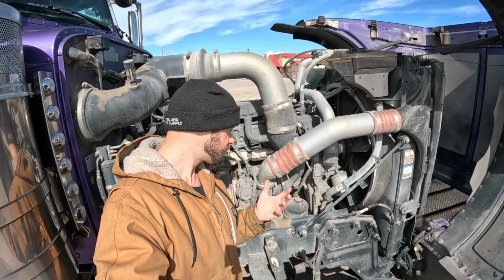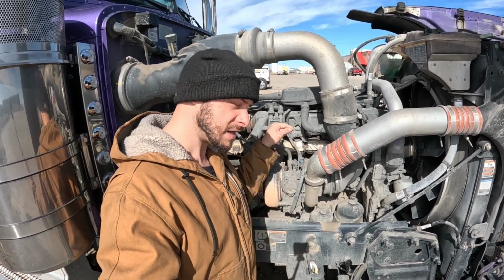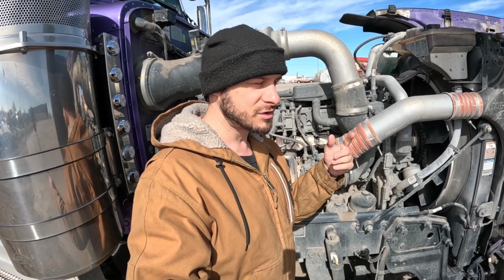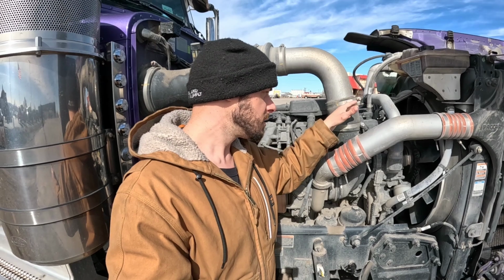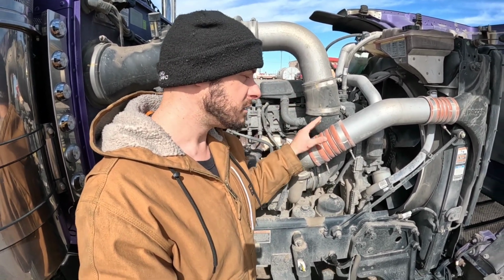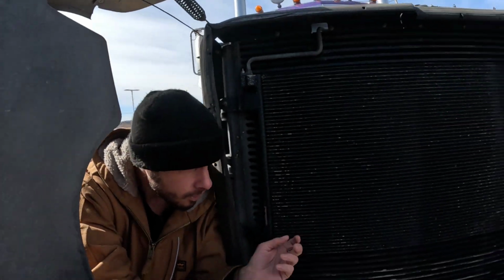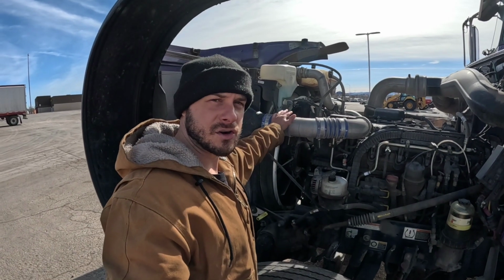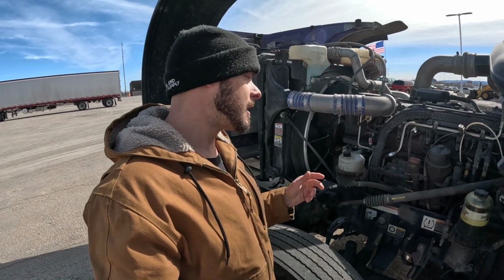How to check for BOOST LEAKS